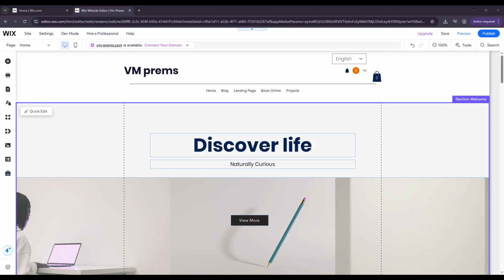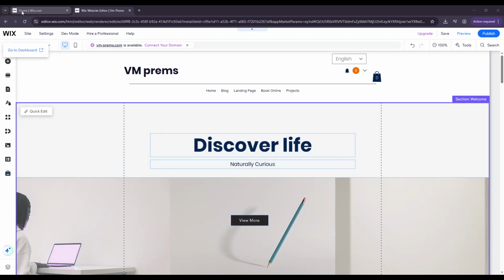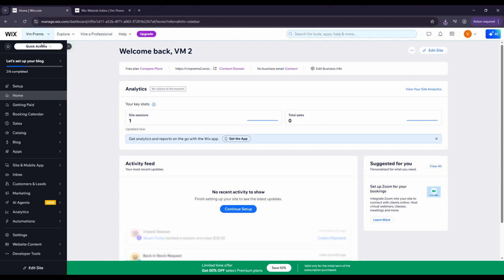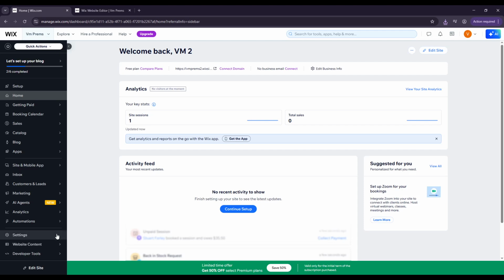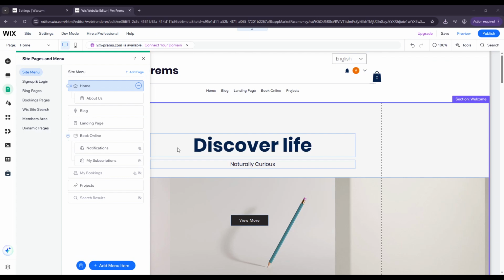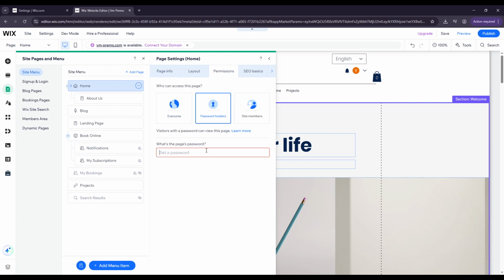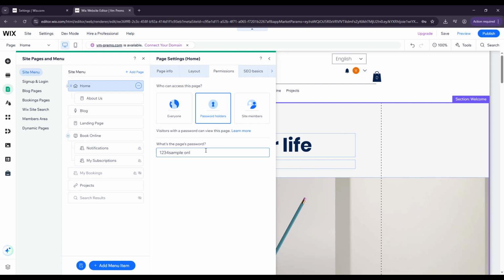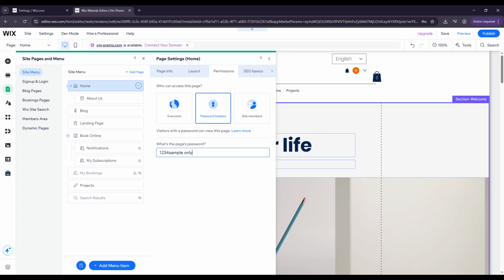How to Password Protect Your Wix Website 2026 (Beginner Guide)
how to password protect your Wix website to control who can access your content. In this updated 2026 tutorial, I’ll show you how to protect your entire site or specific pages using Wix’s built-in password and member access features.

You’ll learn how to add a password to pages, restrict access to members only, and manage visitor permissions without using any code. This is useful for private projects, client previews, internal pages, or subscription-based content.